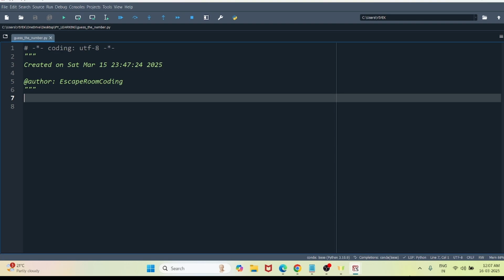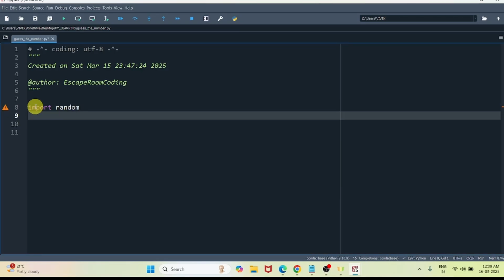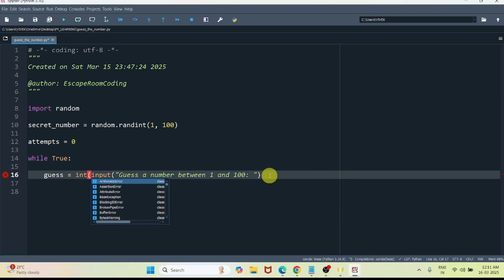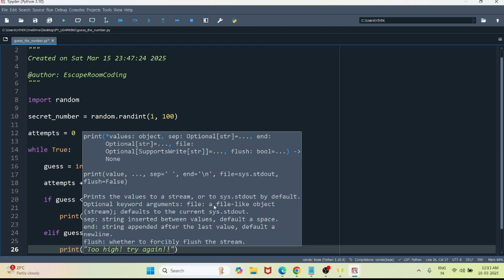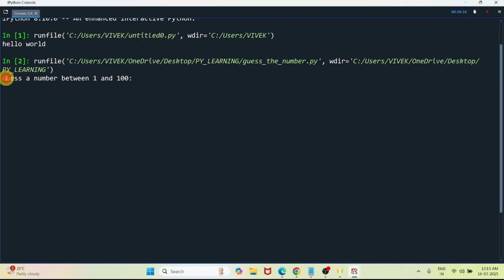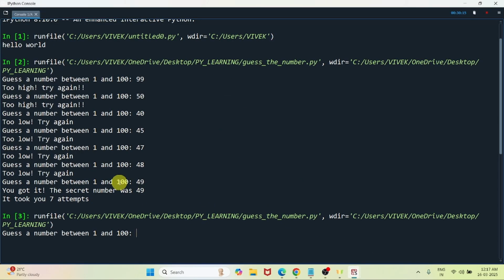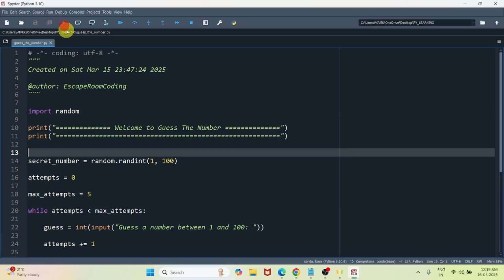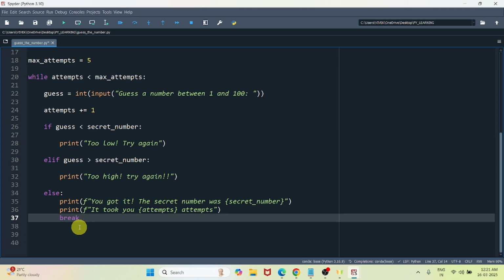Want to Master PYTHON Coding? Make a Guessing Game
Want to build a simple Python game in just a few minutes? In this Python beginner project, we’ll create a Number Guessing Game where the computer picks a random number, and YOU have to guess it! 🧠🎯

📌 What You’ll Learn in This Tutorial:
✅ How to use random.randint() to generate random numbers 🎲
✅ How to take user input & validate guesses 📝
✅ How to use while loops for multiple attempts 🔄
✅ How to build a fun & interactive Python mini-project

By the end of this video, you’ll have a fully functional number guessing game in Python that you can play, improve, and even challenge your friends with! 🚀

00:00 - 00:26 Intro preview
00:26 - 00:59 Introduction
00:59 - 01:35 What we will learn
01:35 - 01:58 Explaining the concept of the game
01:58 - 07:03 How to build the game in python
07:03 - 07:59 Executing the Program and checking for bugs
07:59 - 08:49 Adding validation to rectrict the user
08:49 - 09:18 Re-executing the Program
09:18 - 10:50 Making the output look nice
10:50 - 11:13 Checking the final output
11:13 - 12:44 Final thoughts

💡 Challenge: Can you guess the secret number in fewer tries? Try it out and comment your best score below! 👇🔥